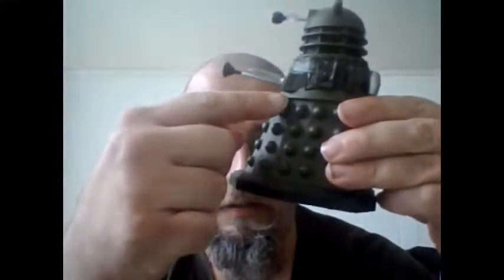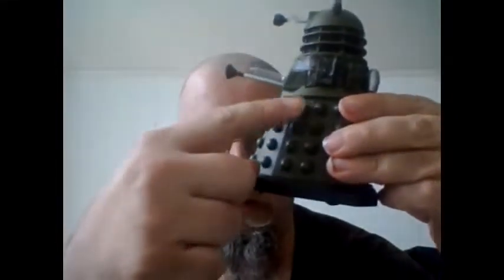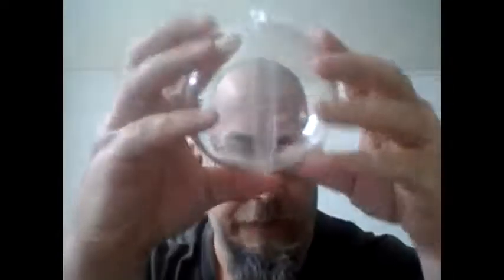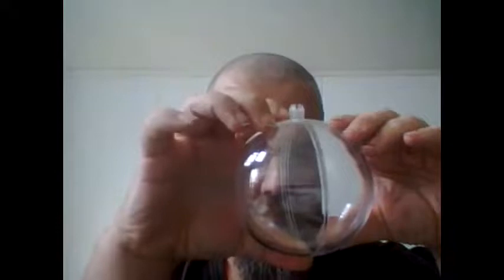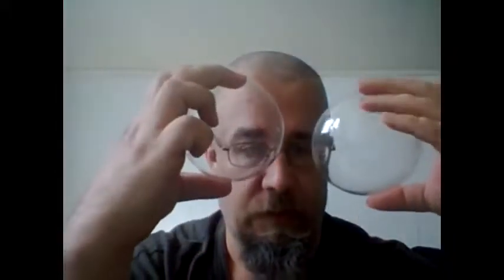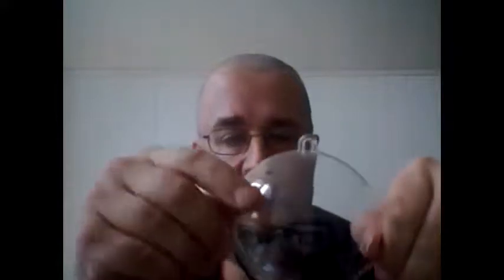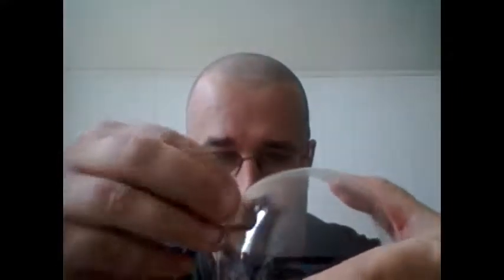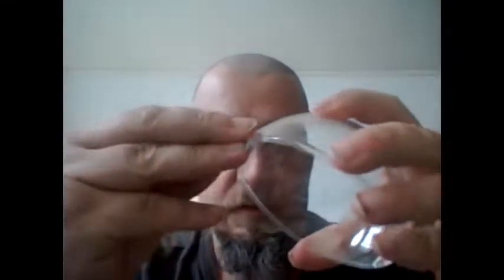dalek bump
This is my first attempt at a video